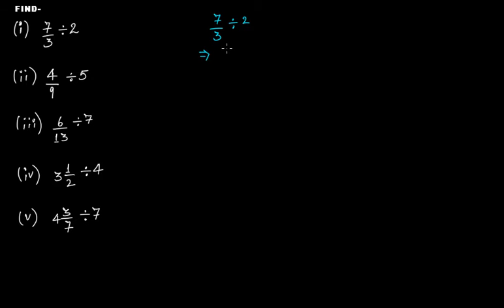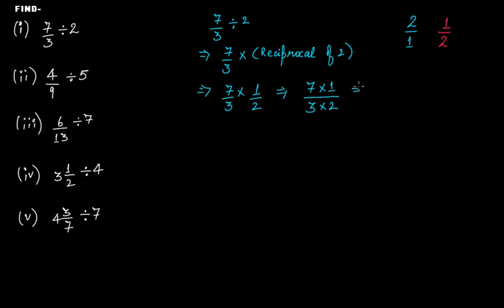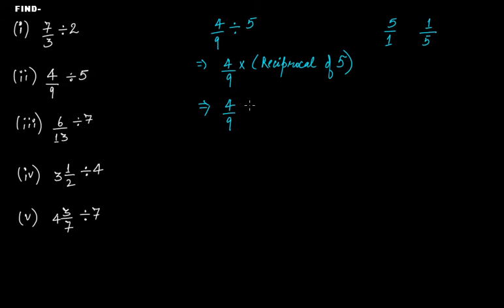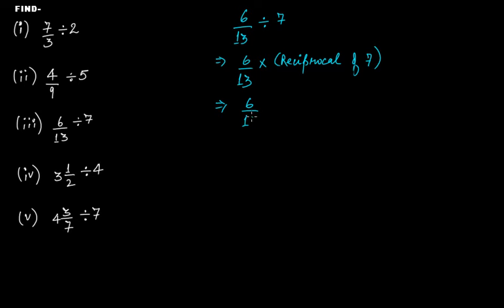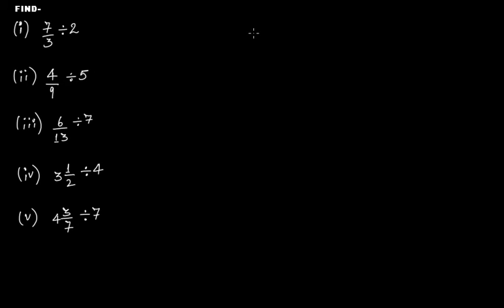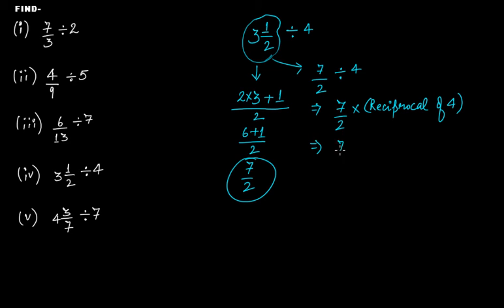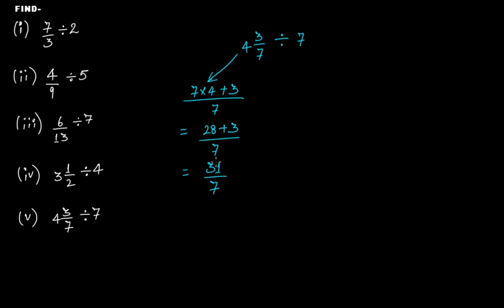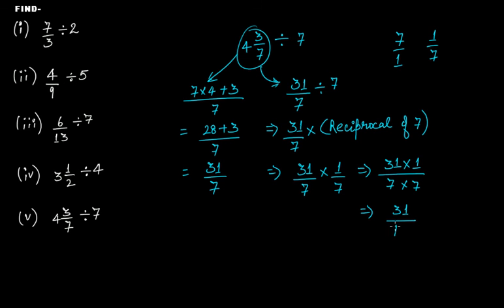Problems Related to Division of a Fraction by a Whole Number || CBSE Grade 7 Mathematics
In this video lecture we discuss the following:
(1) How to divide a fraction by a whole number?

The topic discussed in this tutorial is from the chapter "Fractions and Decimals" that is a part of C.B.S.E. Grade 7 Mathematics.